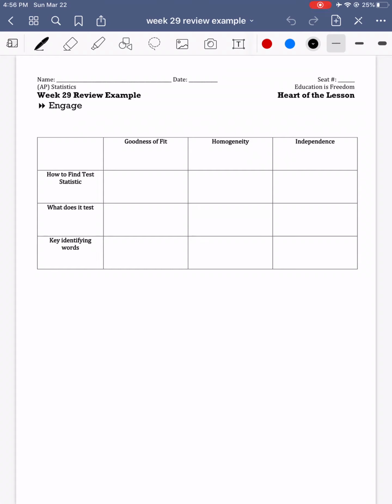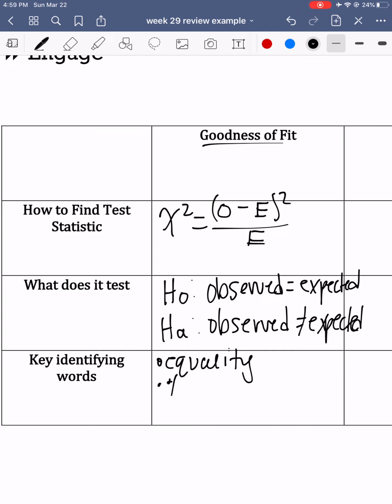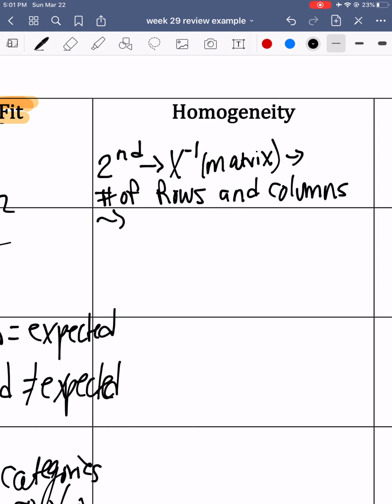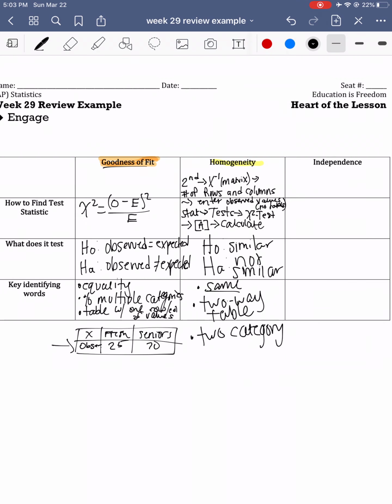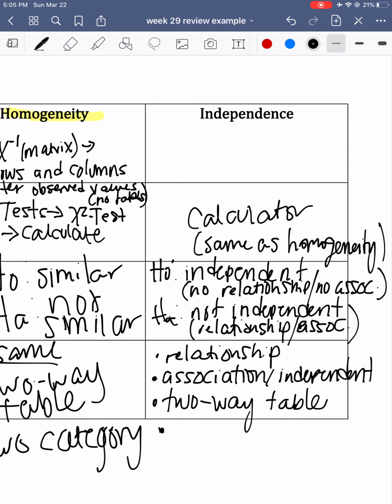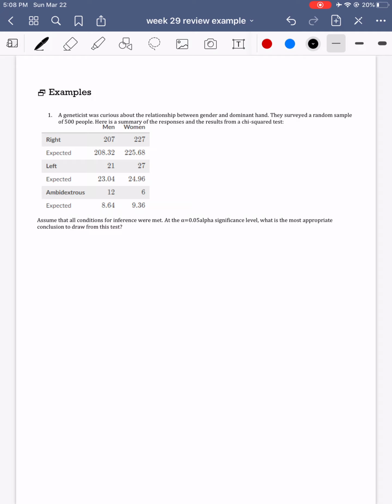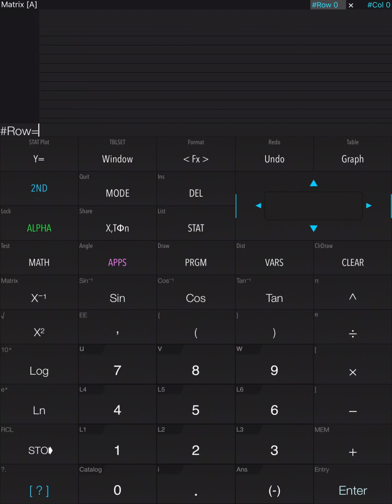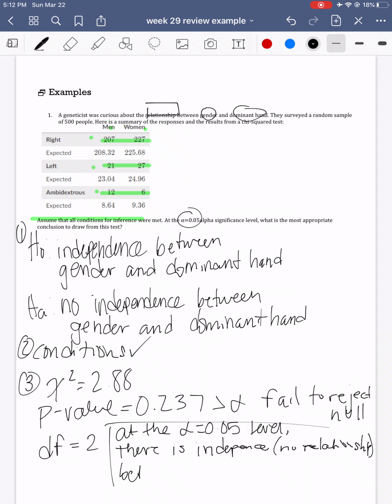Week 29 Review